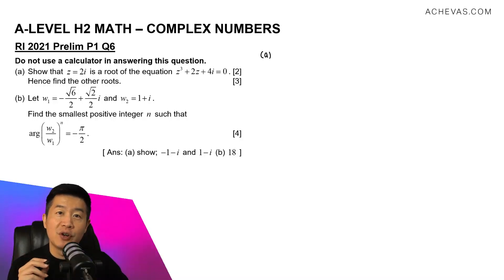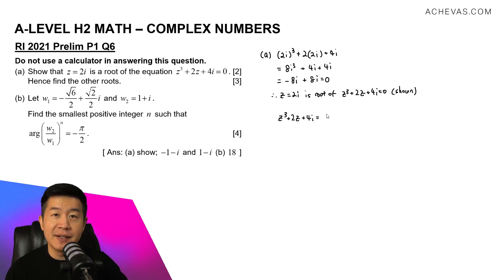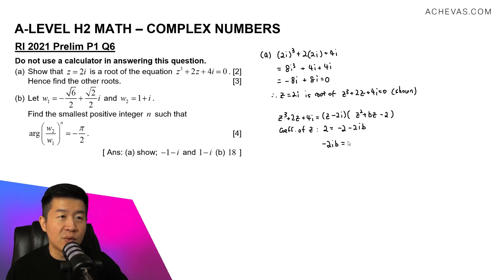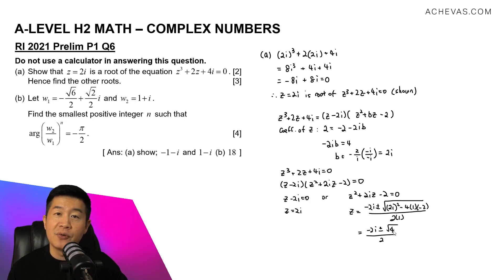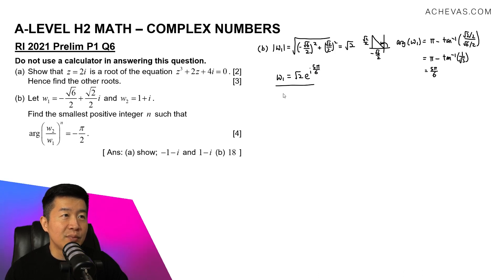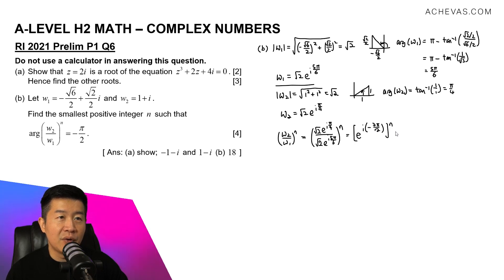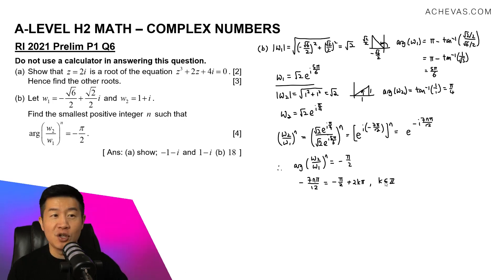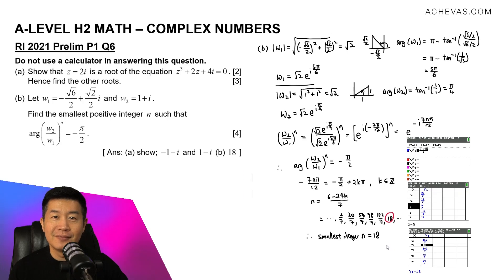Complex Numbers - RI(JC) 2021 Exam | A-Level H2 Math, Singapore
Part (a) 0:00
Part (b) 5:58